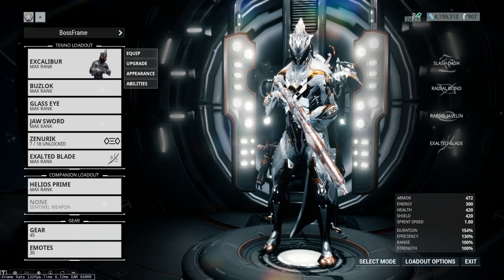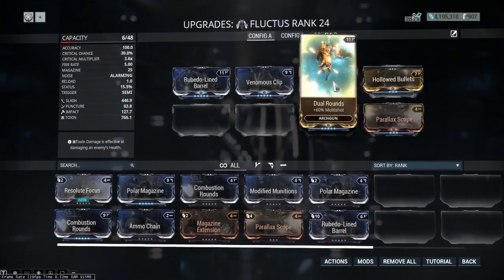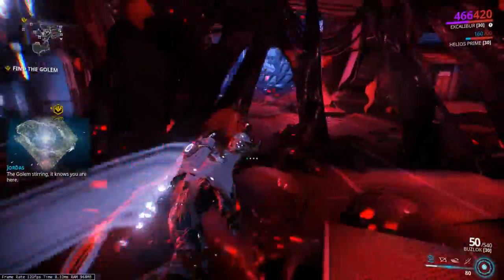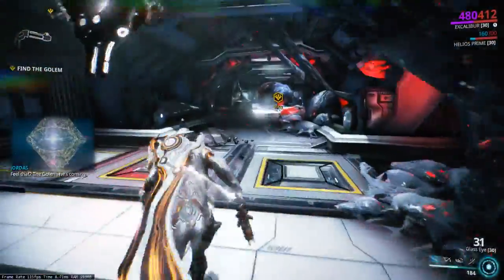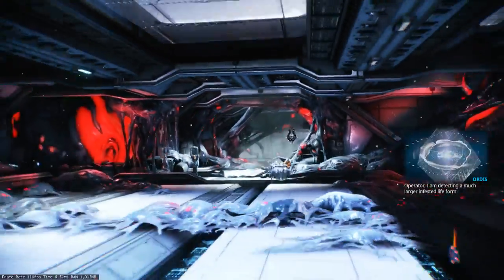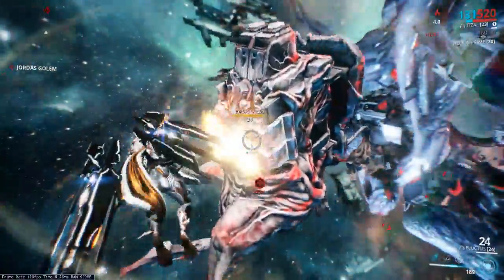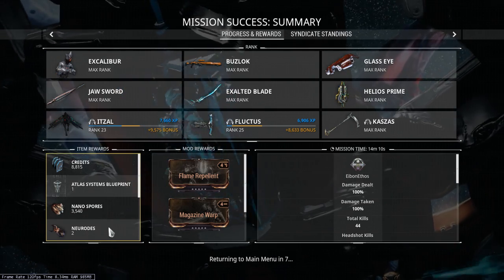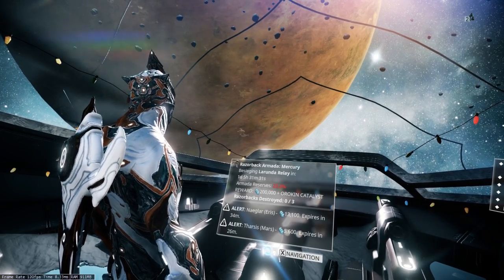Jiving with Jordas [Bossframe]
A quick battle with the Jordas Golem on Eris.